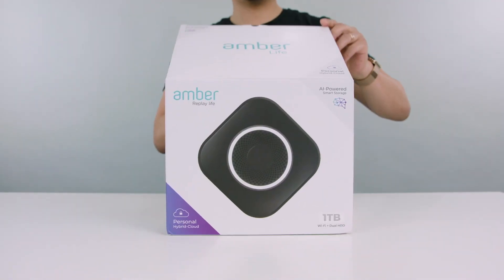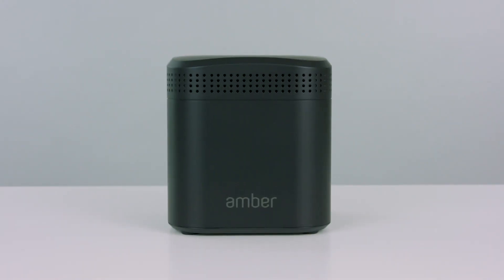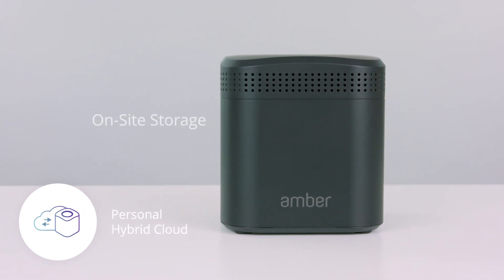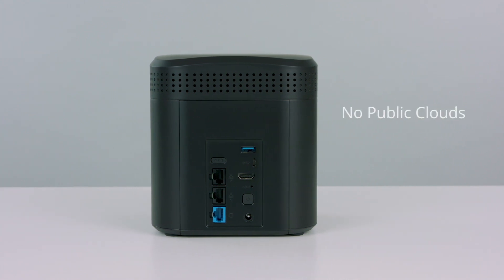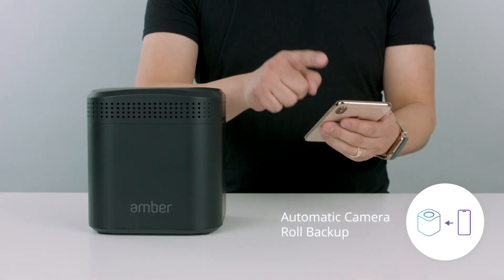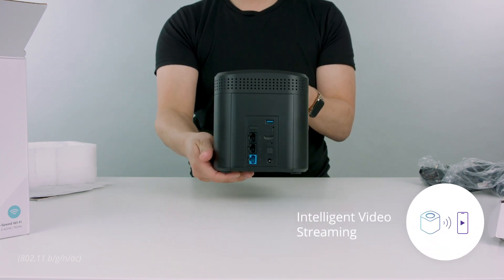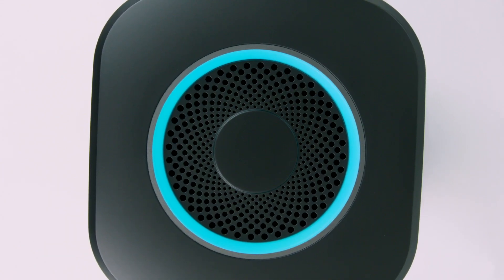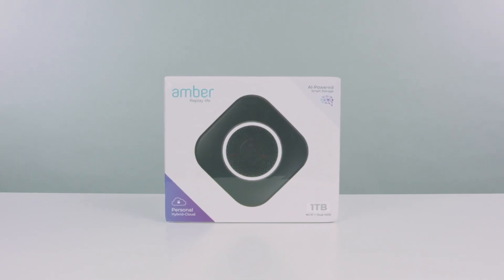Amber Unboxing with Charles Koh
See the first unboxing of Amber and what's inside the all-in-one platform!